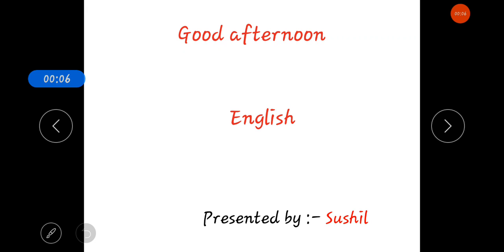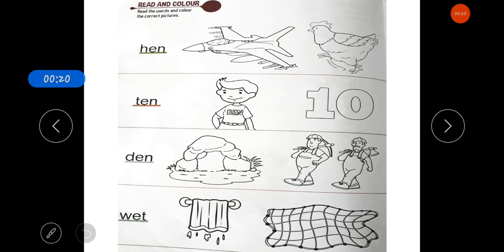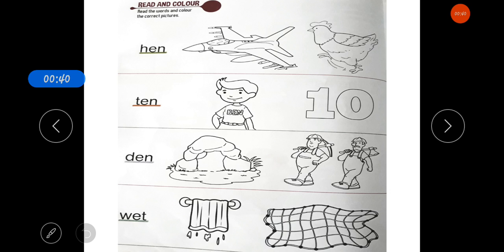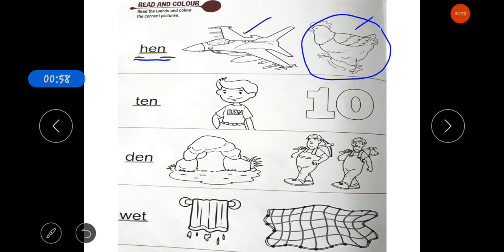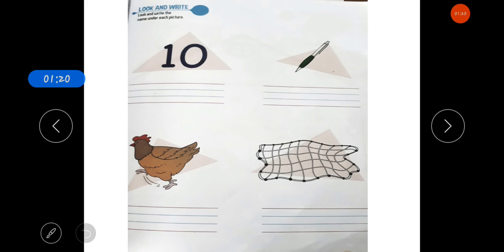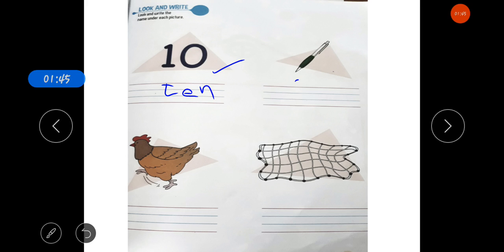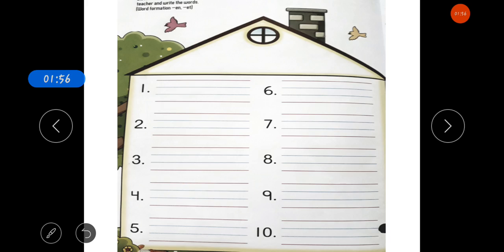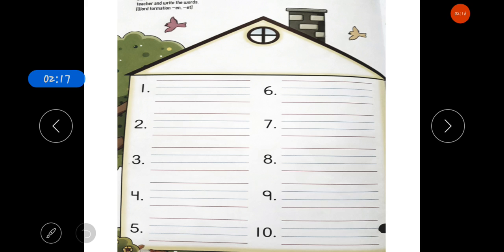Class U.K.G(English)- en & et family words.